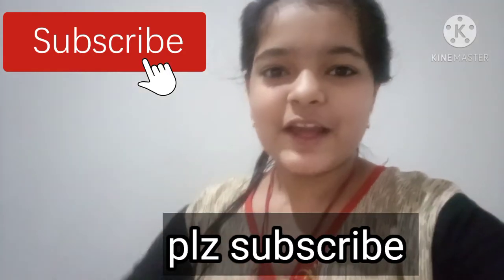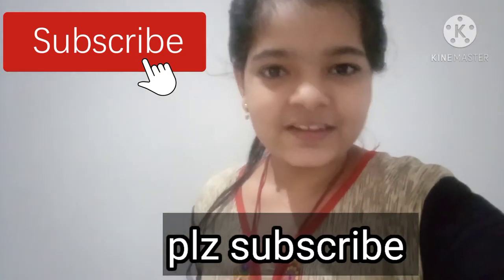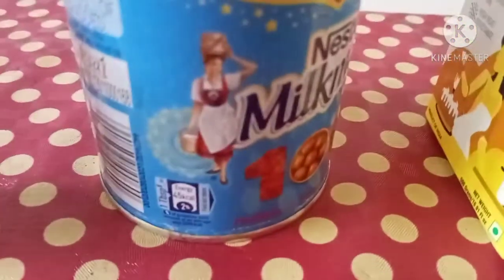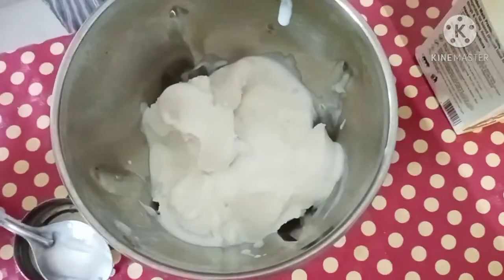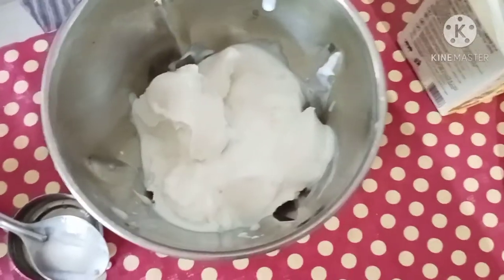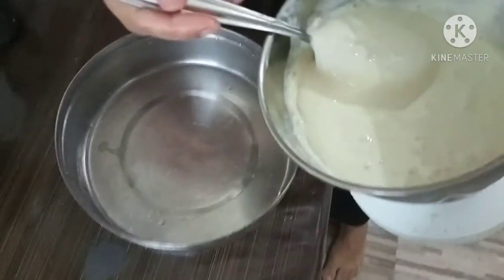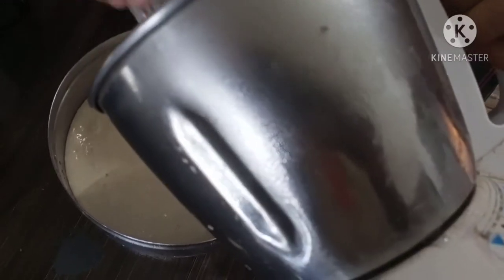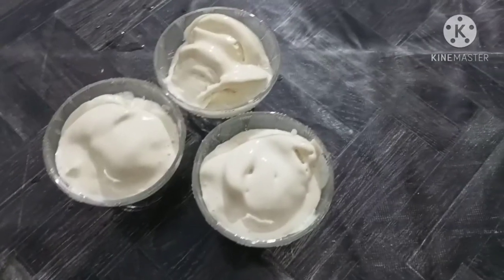Only 3 ingredients for vanilla icecreame 😋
Only 3 ingredients for vanilla ice cream. . please try it. it is crispy, tasty and yummy!😋😋😋😋
plz try all my frnds